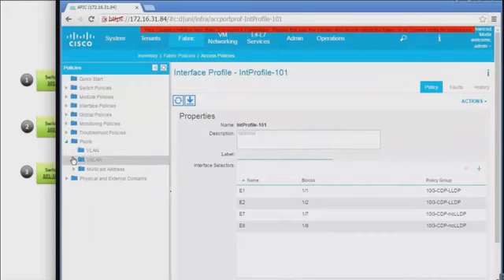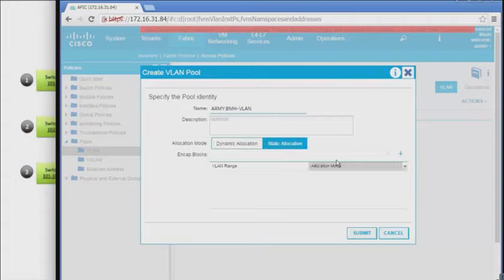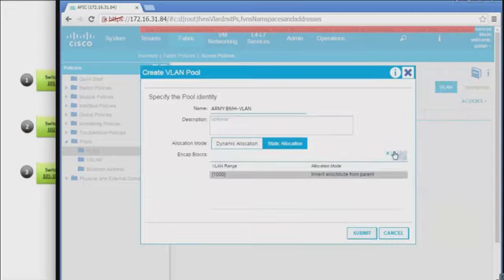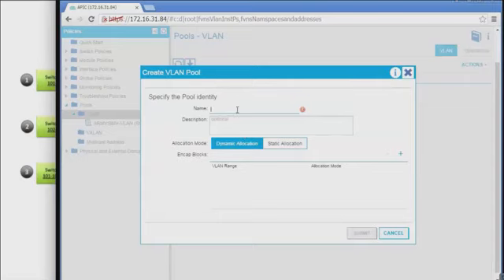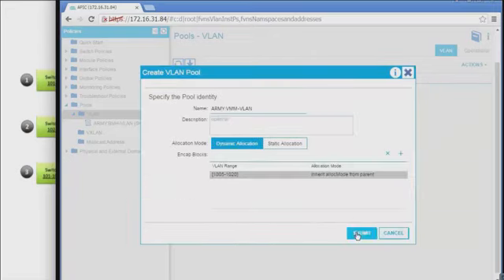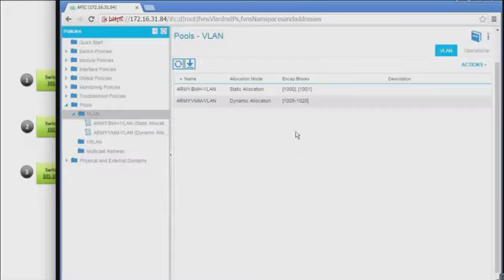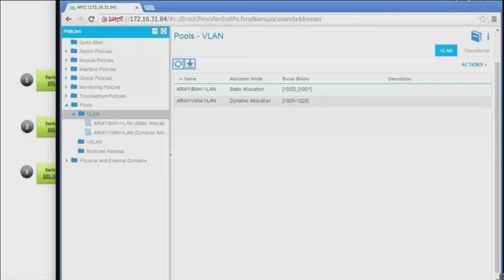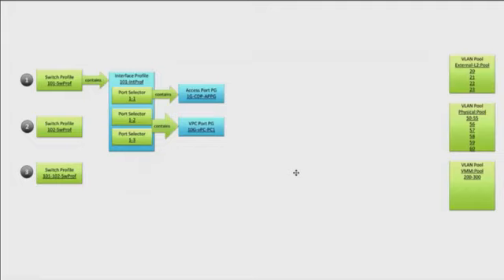19 DEMO Configuring VLAN Pools